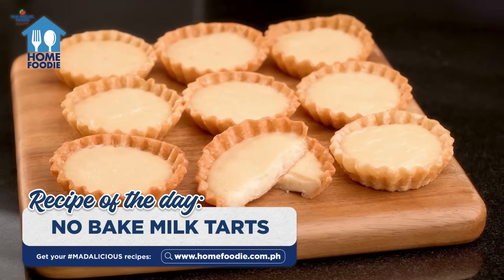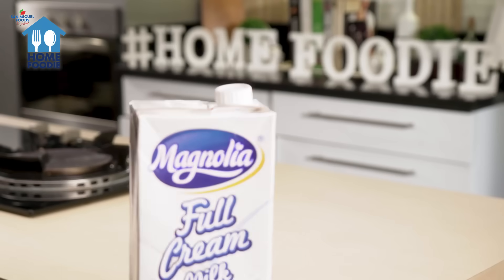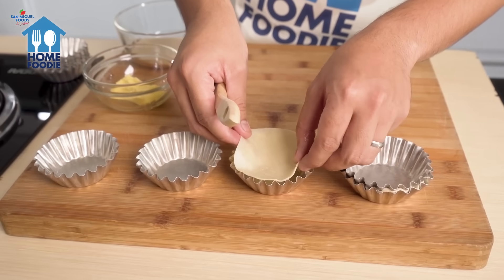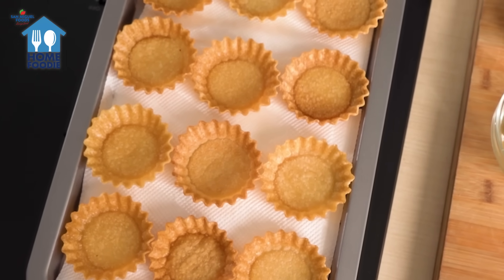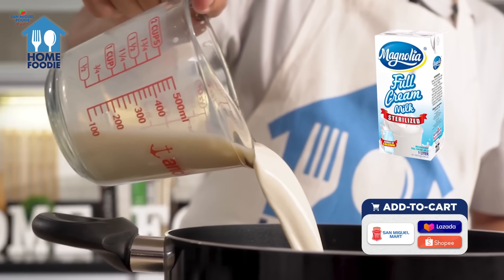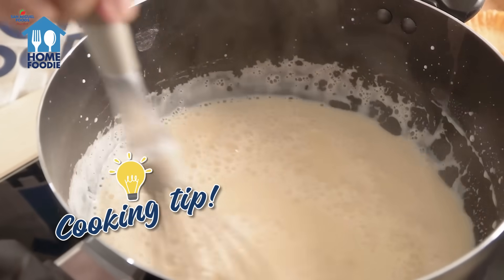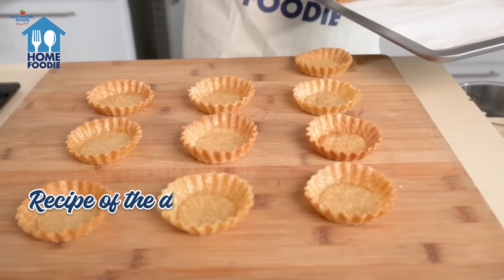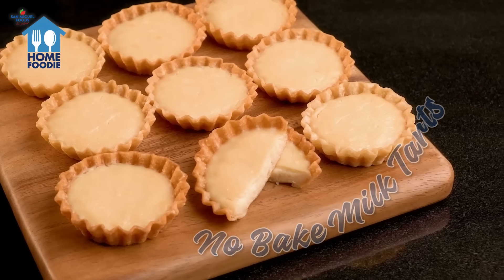No Bake Milk Tarts | Home Foodie Cooking Show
Craving something sweet but don’t want to bake? Learn how to make these creamy and dreamy No-Bake Milk Tarts in our latest episode of Madalicious In Every Meal from San Miguel Foods Home Foodie!